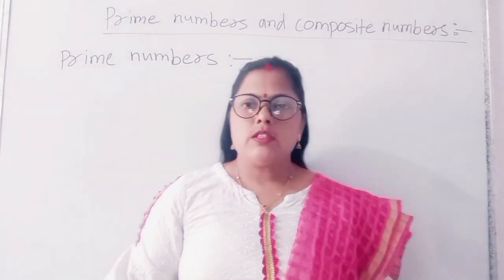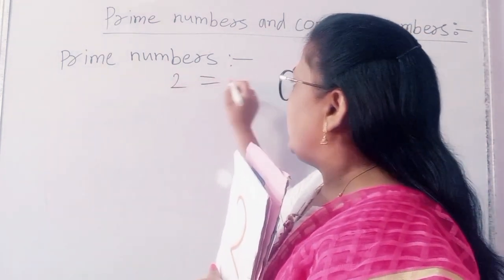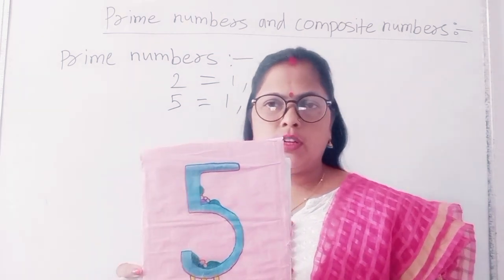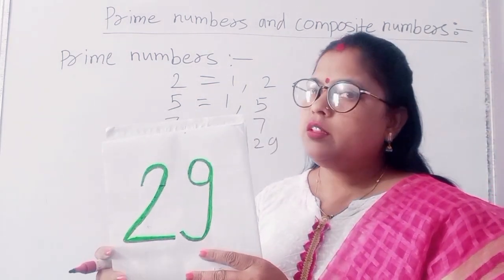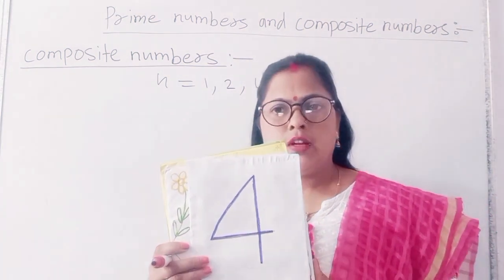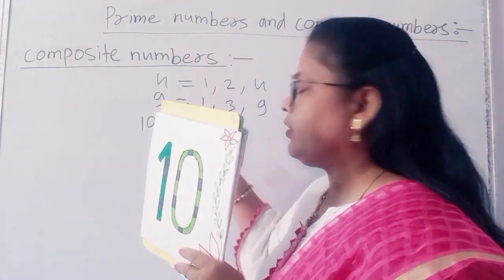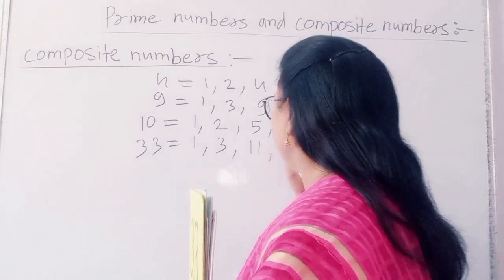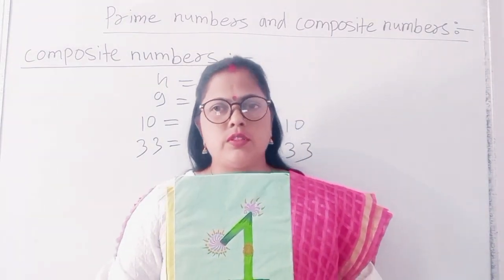Prime Numbers and Composite Numbers||explanation||with activity||in an easy way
easily understandable
with Sheela Ma'am
difference between prime numbers
and composite numbers
learn well with Sheela Ma'am
learn in just 5 minutes
with examples